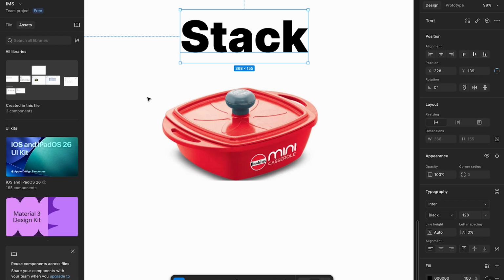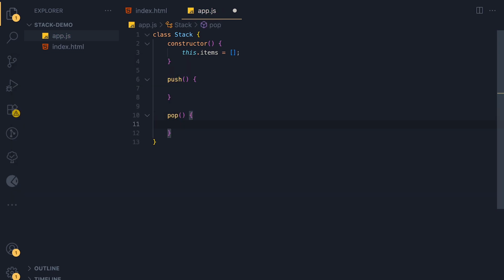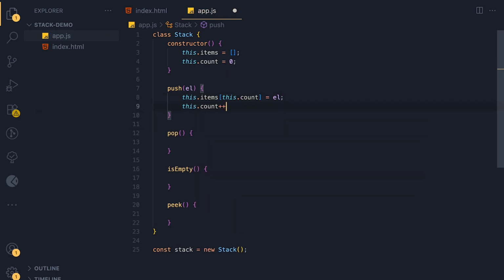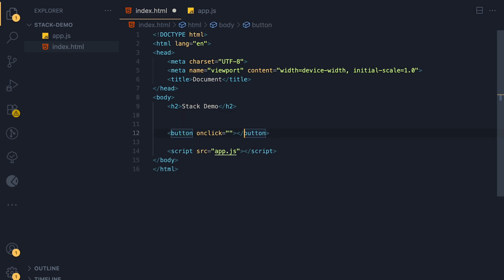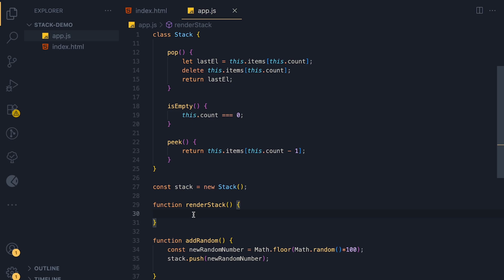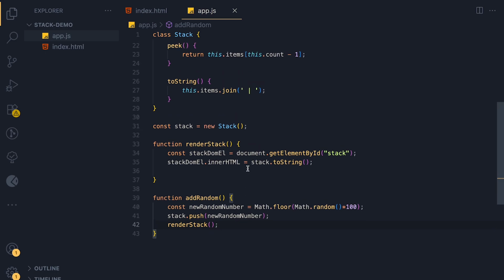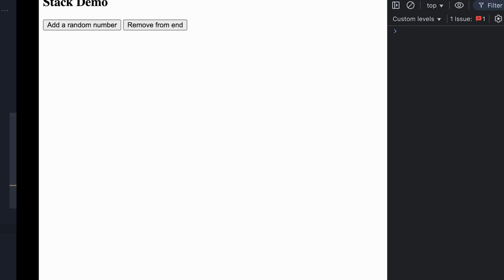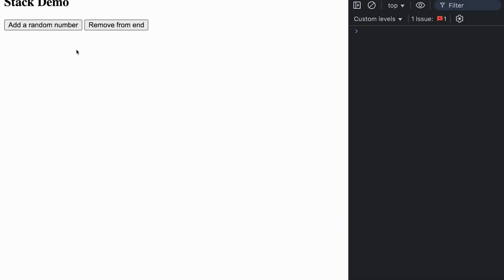Stacks in Javascript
Understand how stack works in javascript.